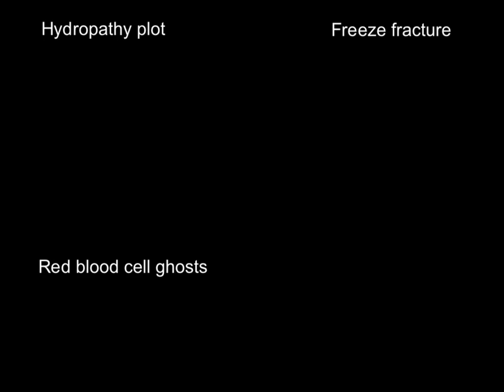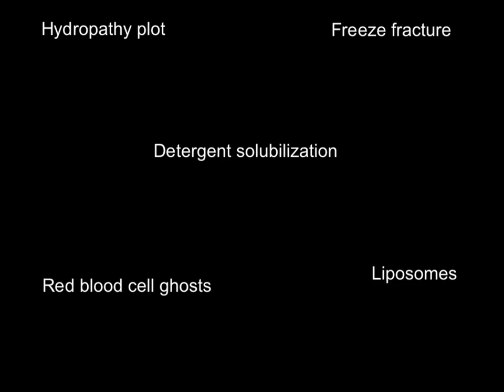Methods of Cell Bio